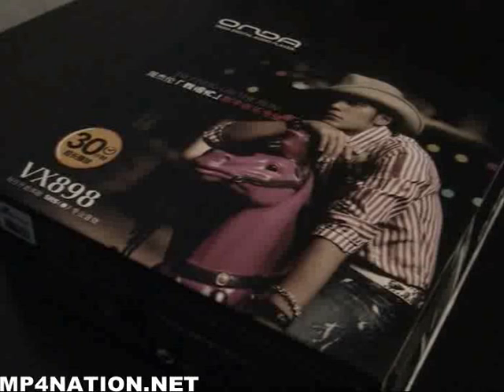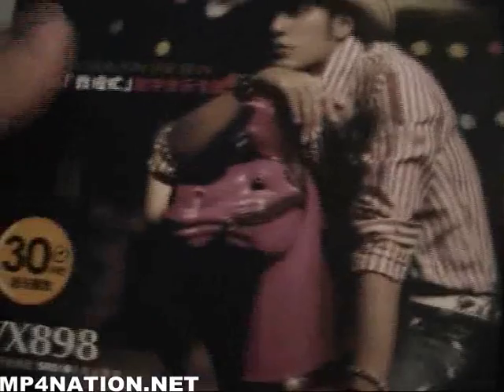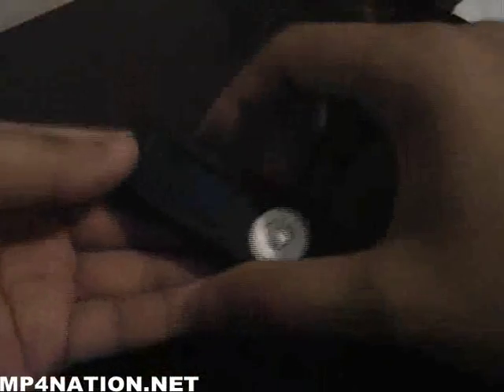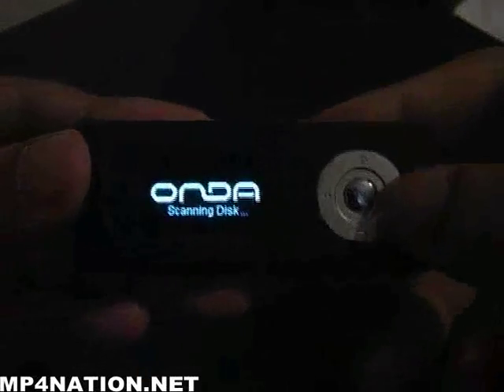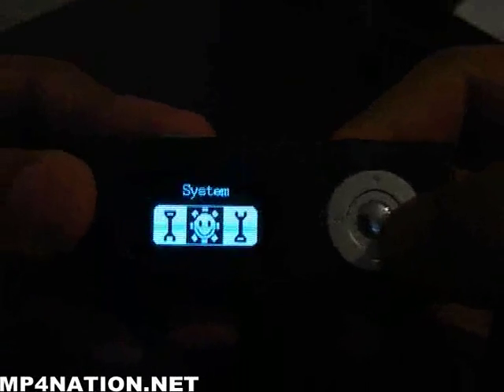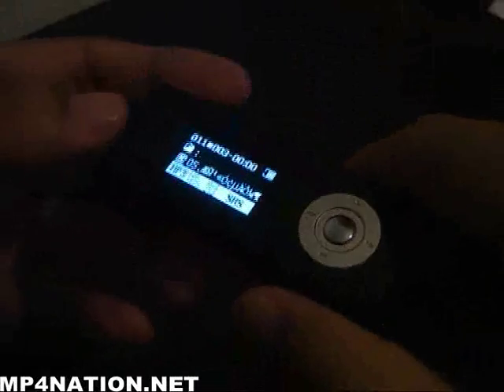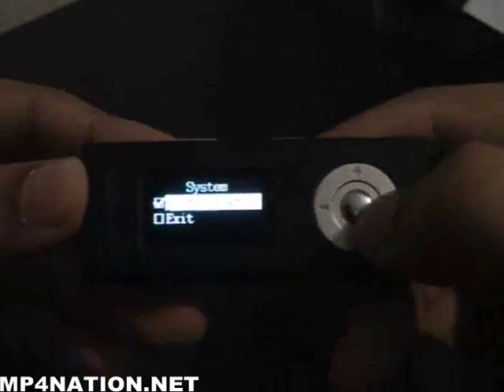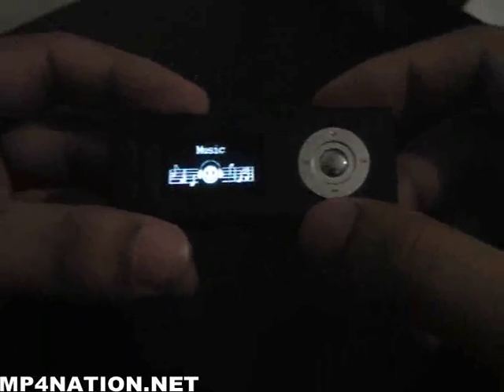Onda VX898 MP3 Player Review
New Onda VX898 MP3 player, 30+ hrs of continous audio playback on one full charge, good quality and quite low price.